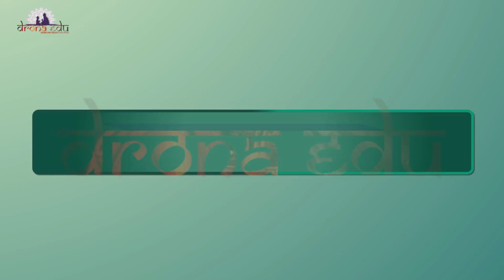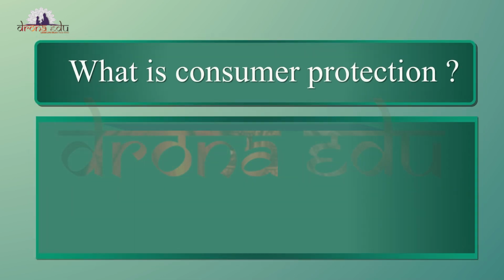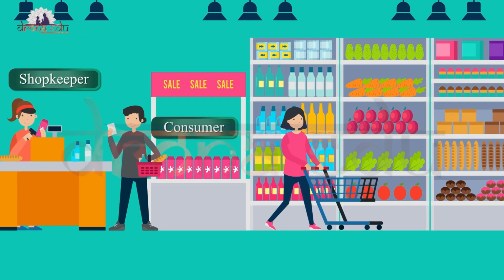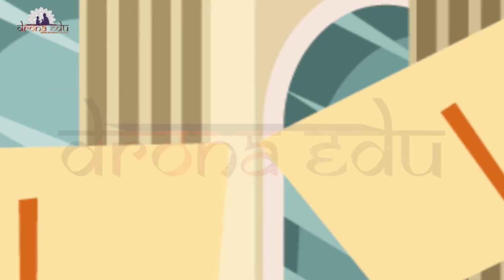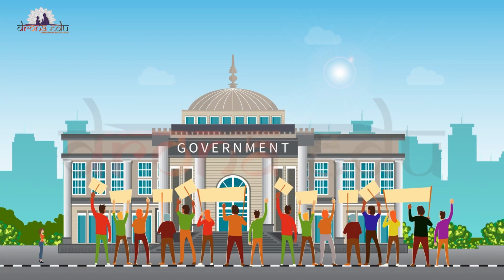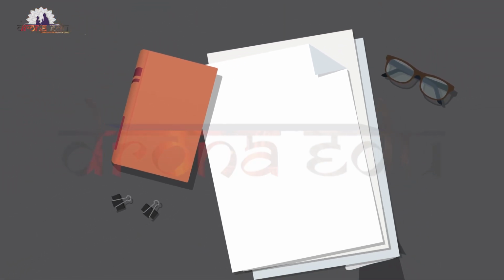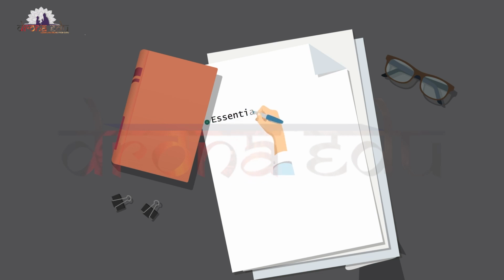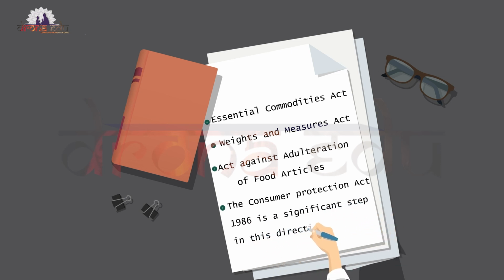CONSUMER EDUCATION AND PROTECTION, 10TH STANDARD, SOCIAL SCIENCE | DRONA EDU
Standard: 10TH
Subject:   Social science
Medium:  English medium
Chapter:  CONSUMER EDUCATION AND PROTECTION

Learn now.